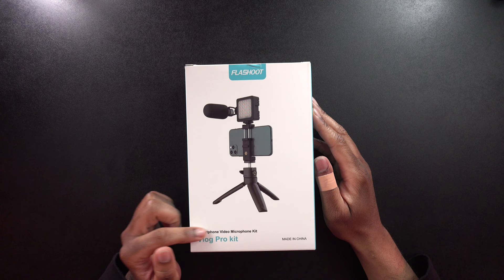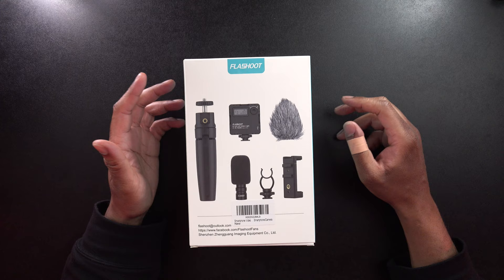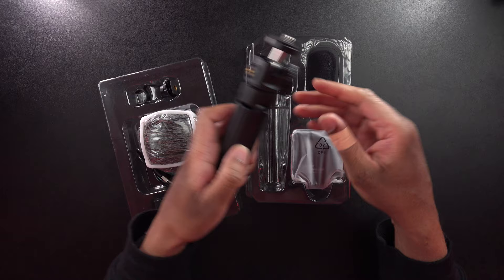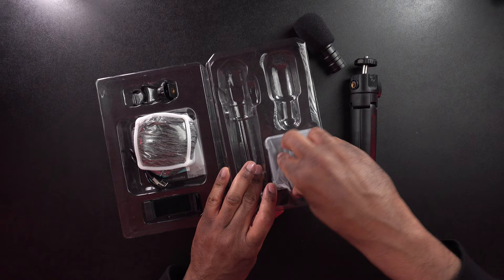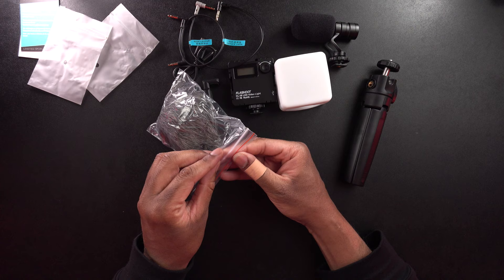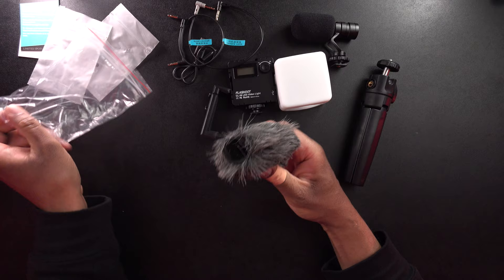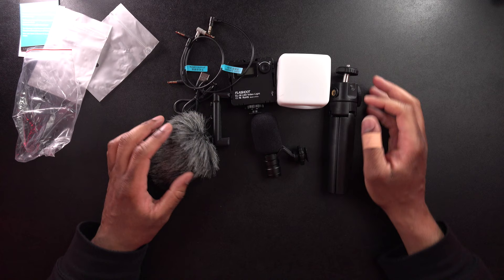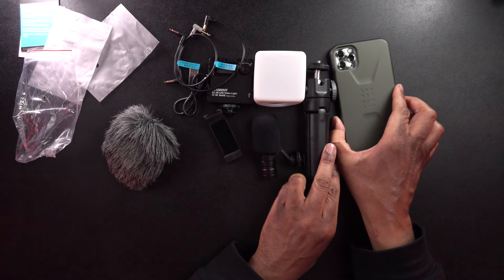Flashoot vLog Pro Kit | Turn Your Smartphone Into A Professional Vlogging Camera